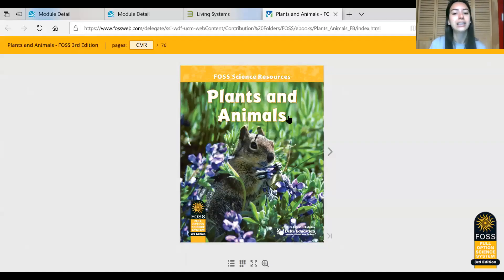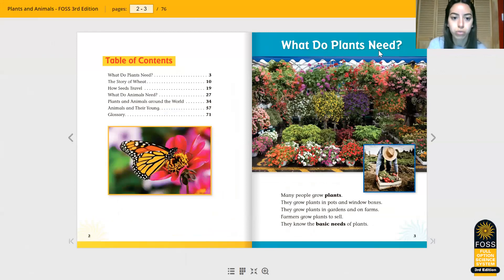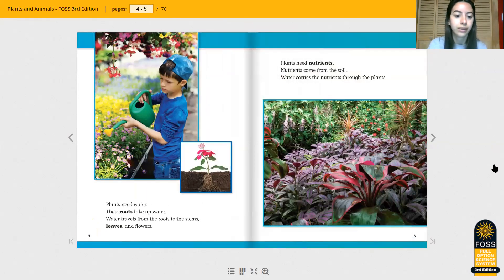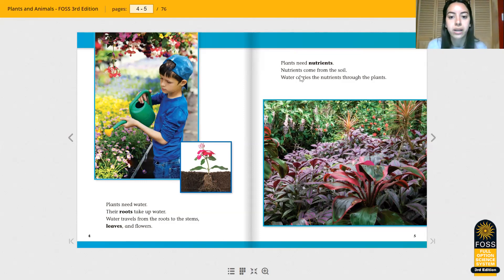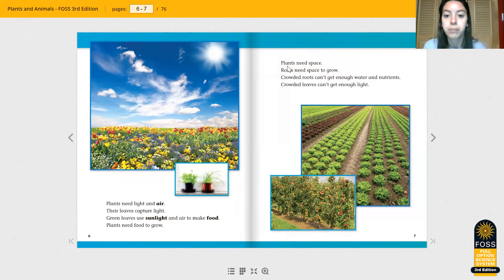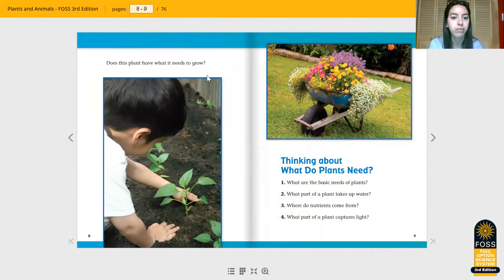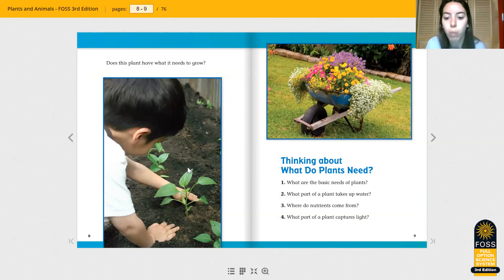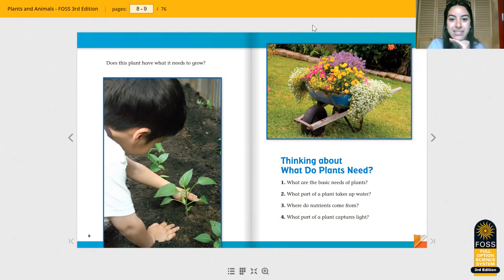1st Grade- "What do plants need?" Read Aloud